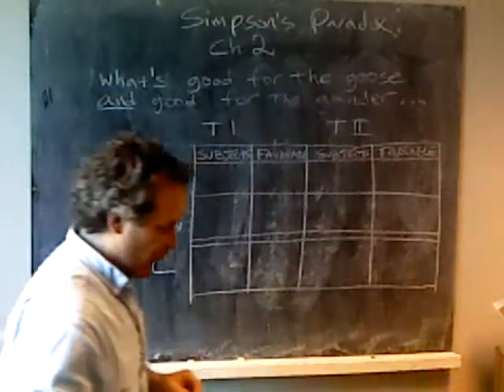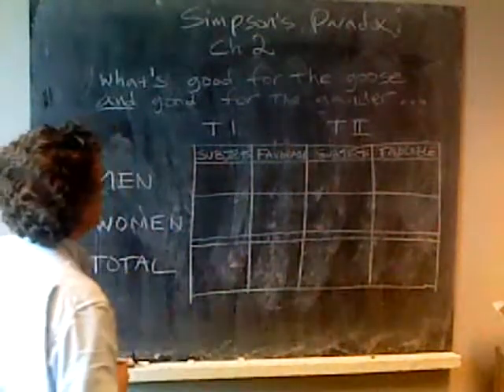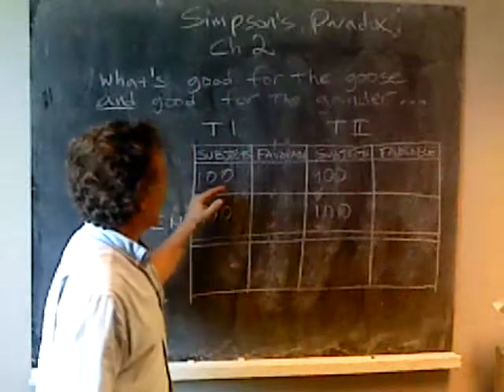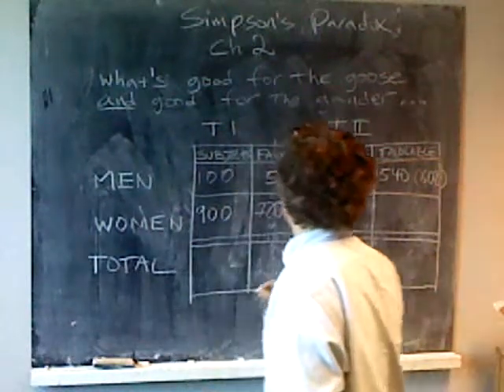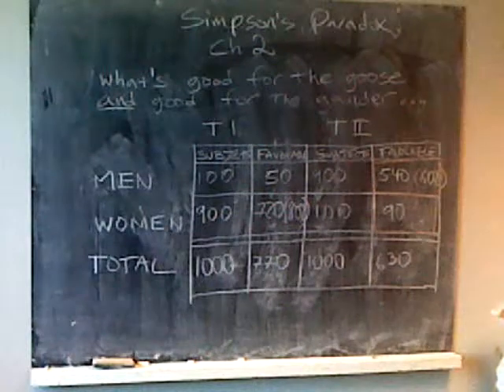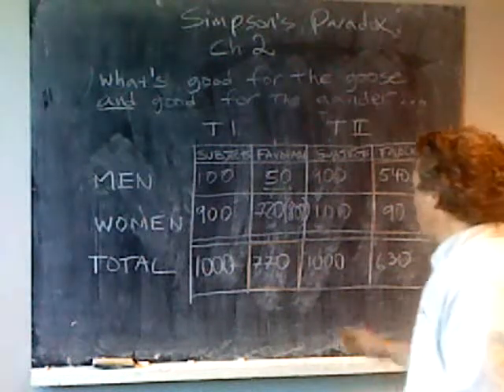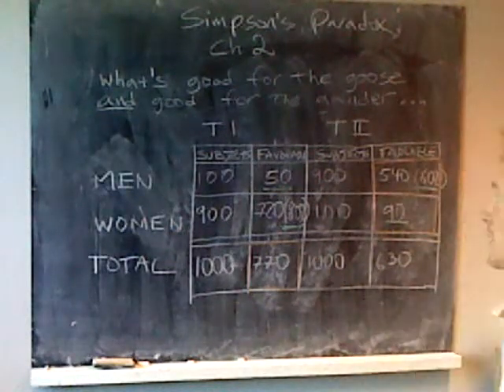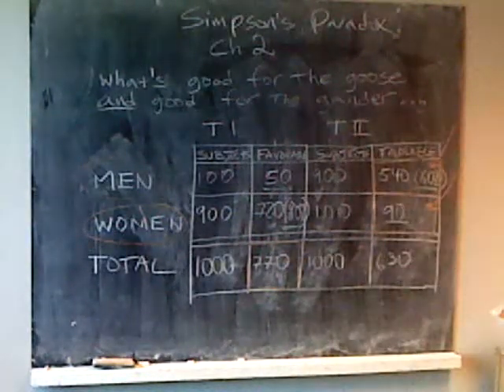Simpson's Paradox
Material from chapter 2